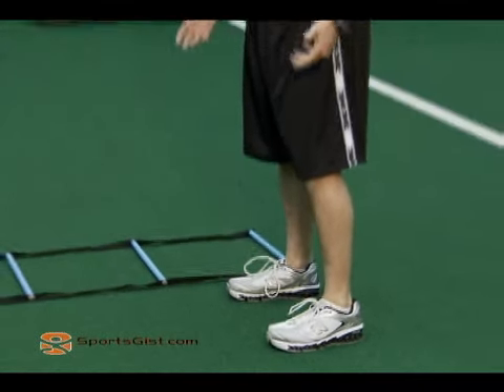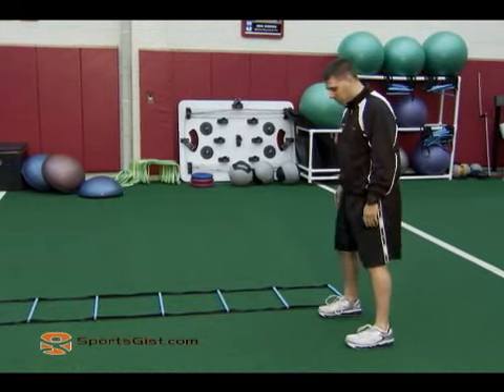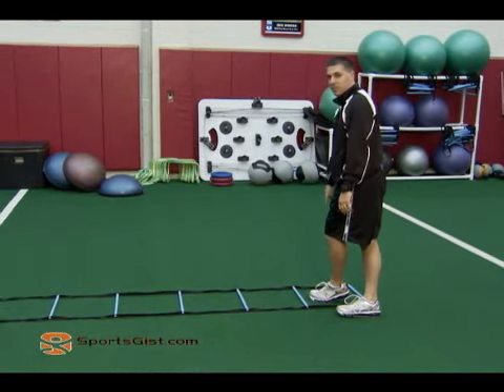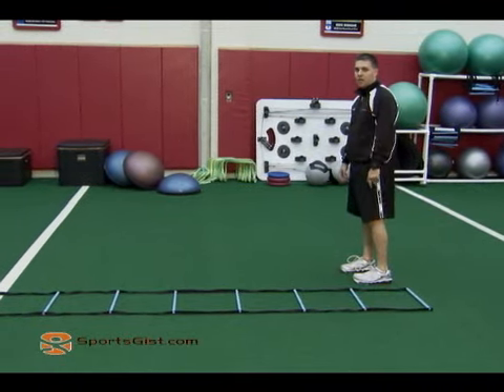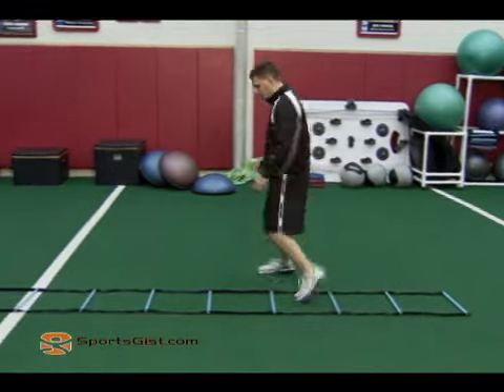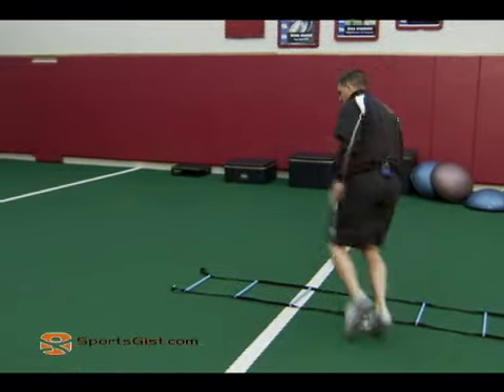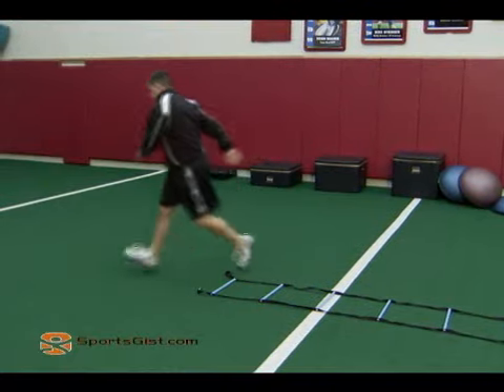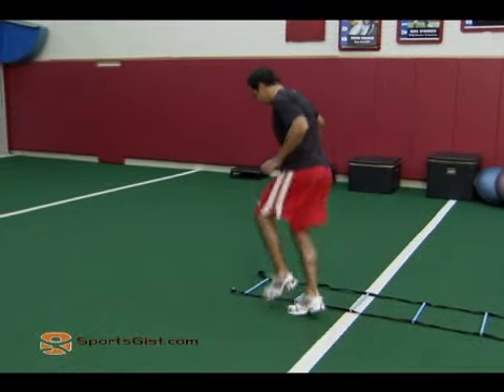Crossover Step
Another drill in the ladder sequence specifically designed for foot quickness and change of direction technique. SportsGist.com connects athletes with experts via our online community. Athletes will have access to expert guidance and information on sports specific training, strength and conditioning, nutrition and recruiting. The sports professionals at SportsGist.com will help athletes of all abilities achieve their goals both on and off the field.